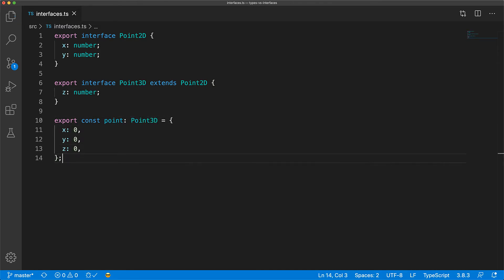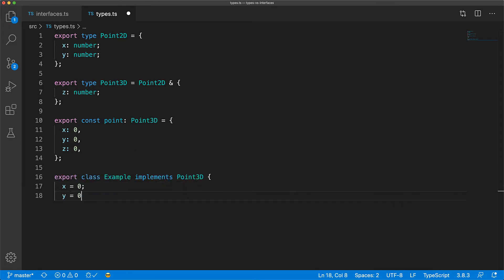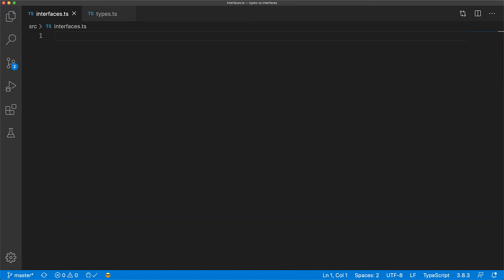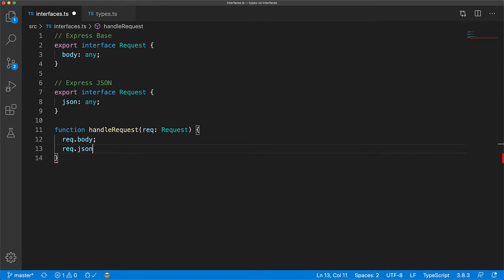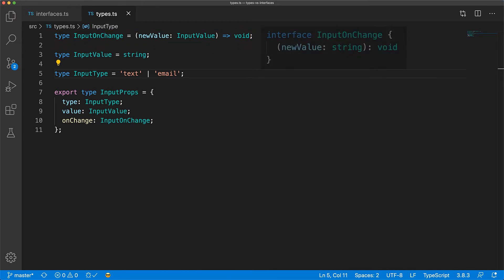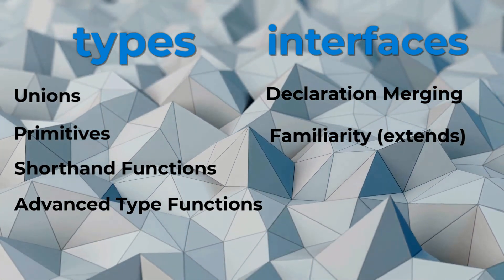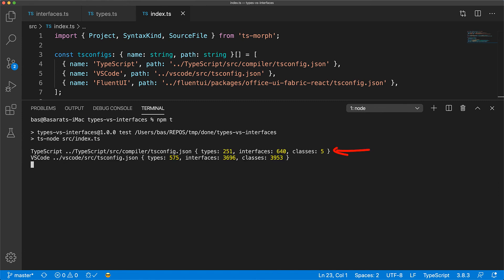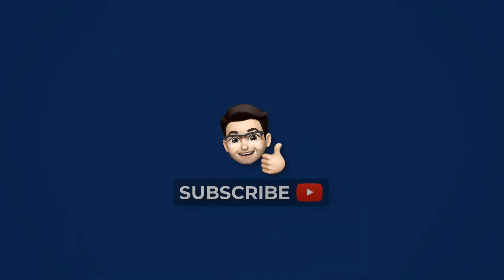TypeScript TYPES vs INTERFACES (Key Differences)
TypeScript has two ways of declaring structures of your objects in the form of types (type aliases) and interfaces.

In this TypeScript tutorial we will look at the technical differences between these two, when you should use which, along with real world TypeScript code analysis, and community thoughts 🌹.

150K contributions on Stackoverflow. Top Contributor for TypeScript.